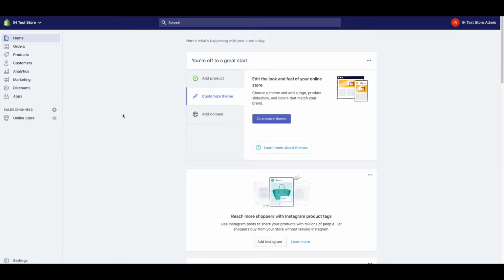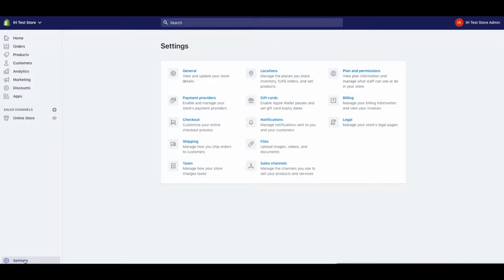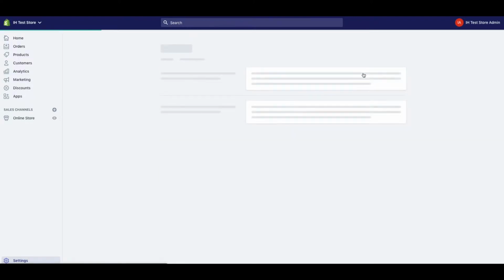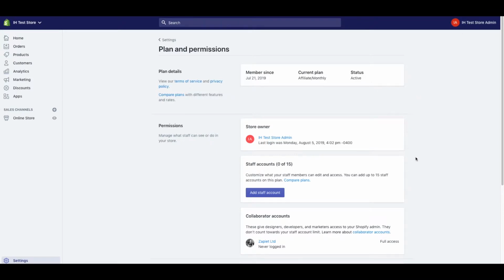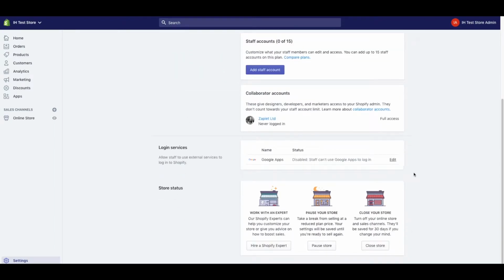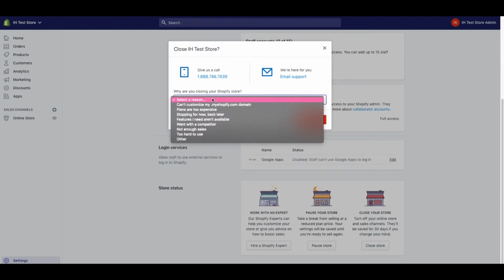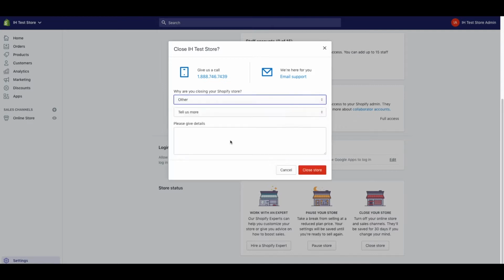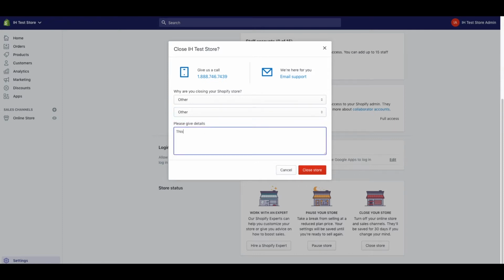How to Close Your Shopify Store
To close your Shopify store, follow these simple steps:

1. Sign into your admin and click on Settings in the bottom-left corner.
2. Click on Plan and Permissions.
3. Scroll to the bottom and click on Close Store.
4. Select the reason for closing your Shopify store and click the red Close Store button.  That's it!